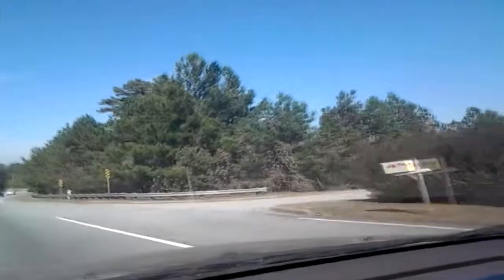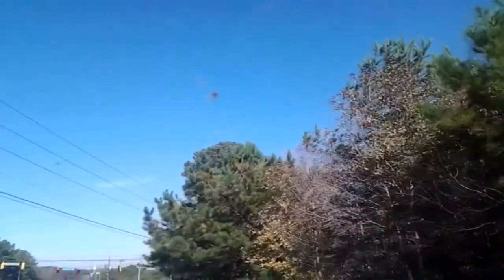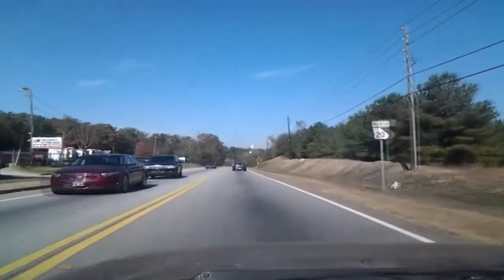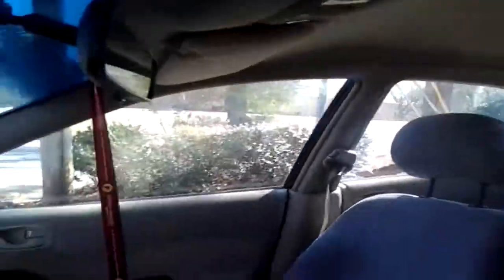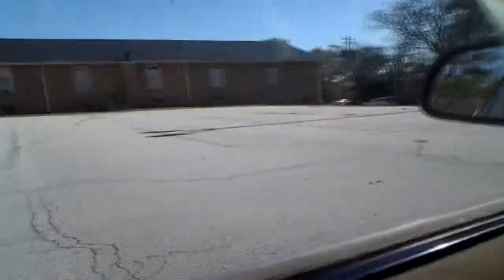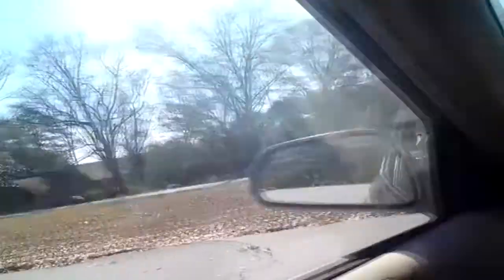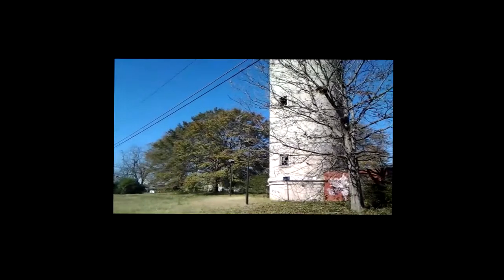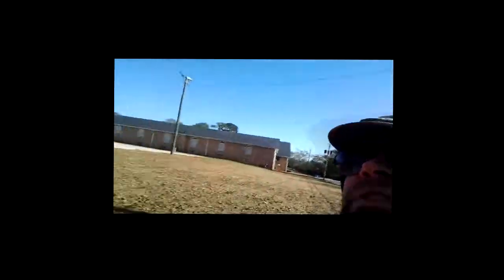Water Tower in Milstead, GA Part 1 of 2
Hello all, welcome to this week's edited location video. I have flipped the coin and fate has decided we take a trip to Milstead, GA to check out a 100-year-old relic and discuss how trespassing laws work in the state of Georgia. Also, check out part 2, which contains a bonus location for today.